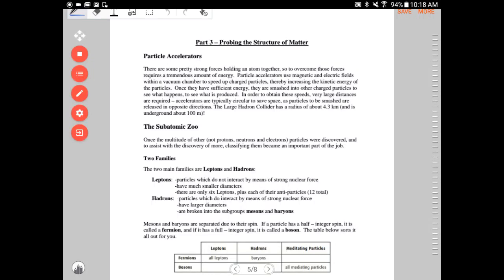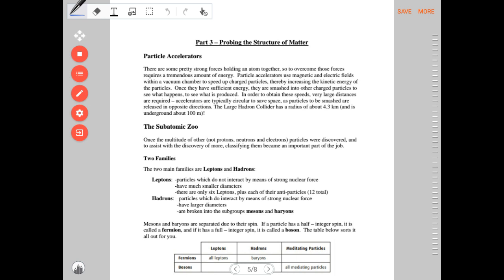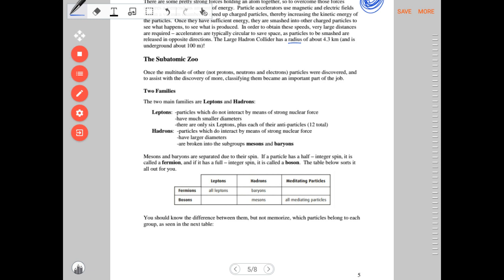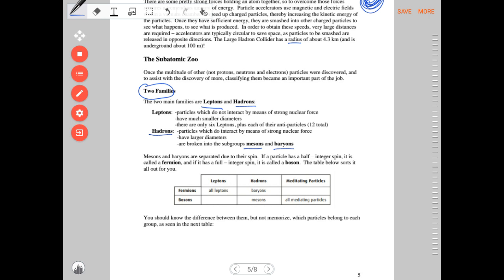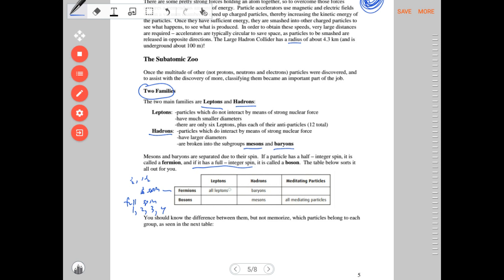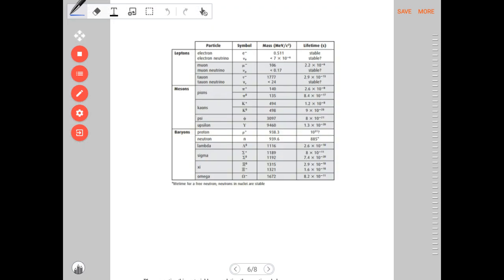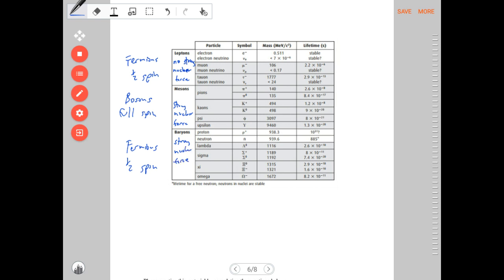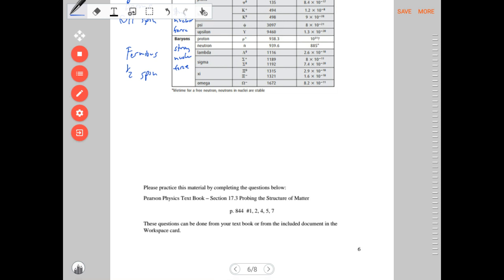U4S3C17 - Subatomic Models - Part 3